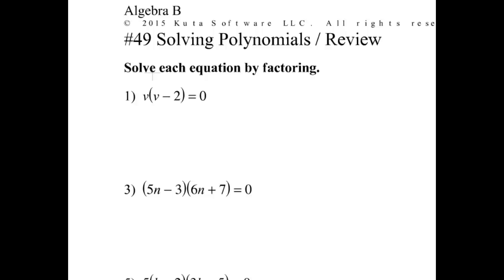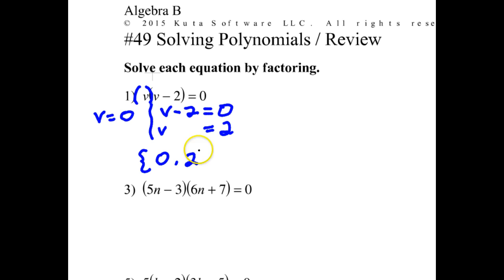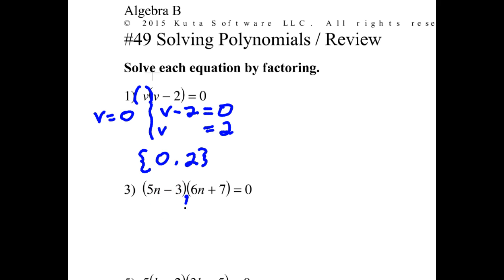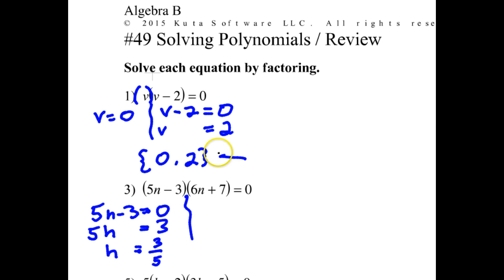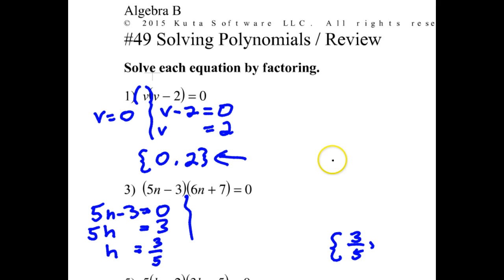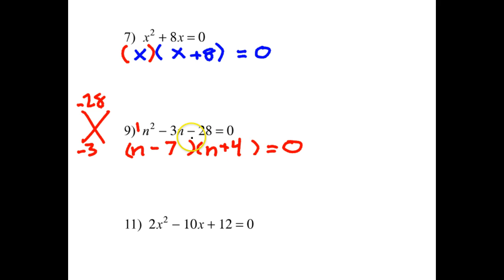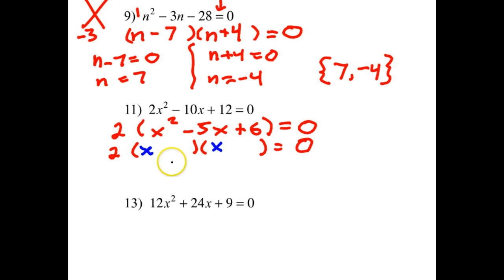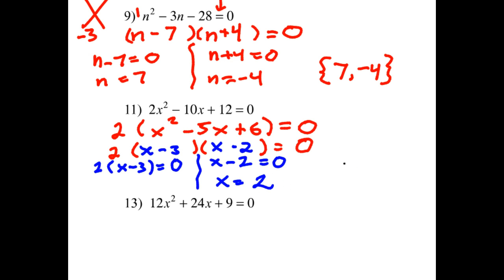2015.01.12 #49 Solving Polynomial / Review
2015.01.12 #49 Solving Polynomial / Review